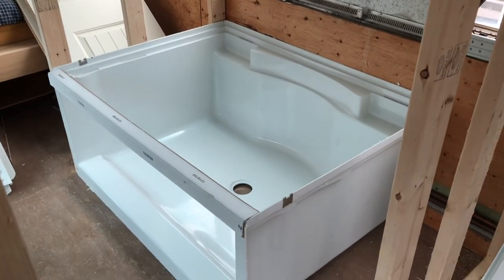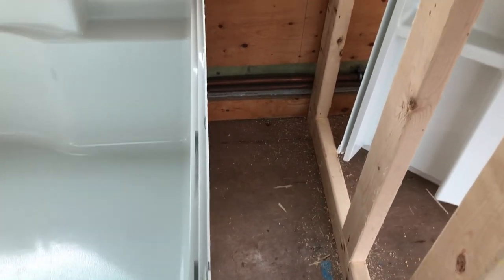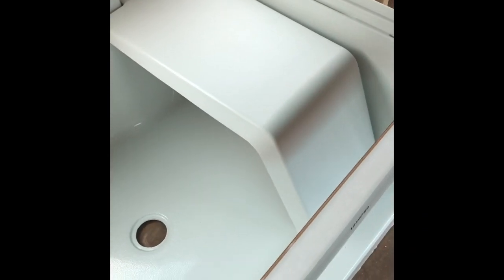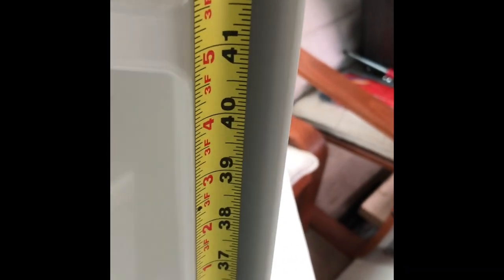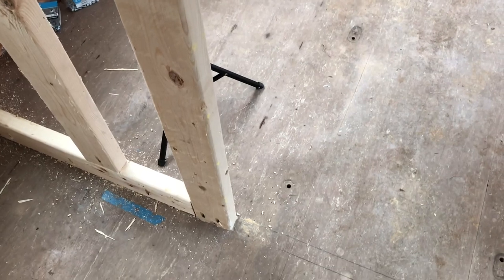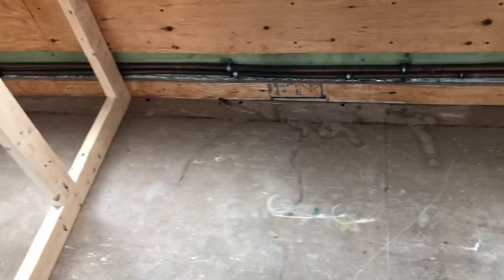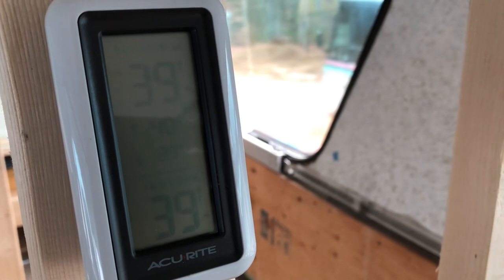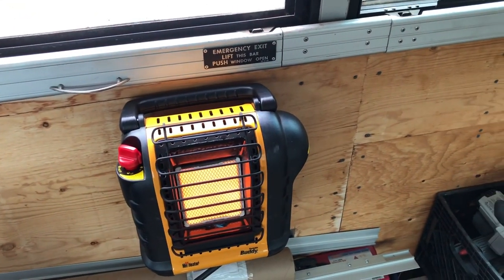18f - Shower Pan Too Big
In this video I talk about the size of the 36x48 shower pan and next steps moving forward.